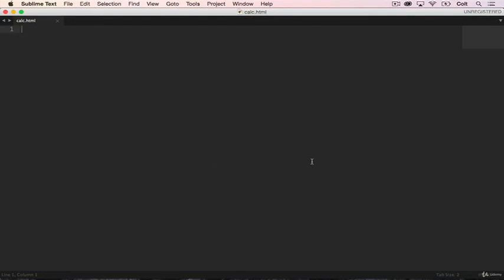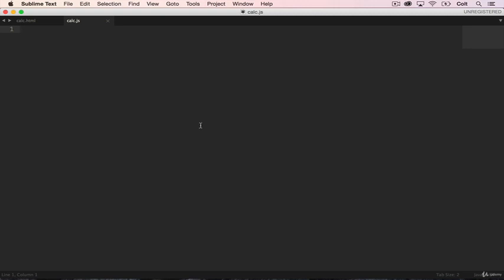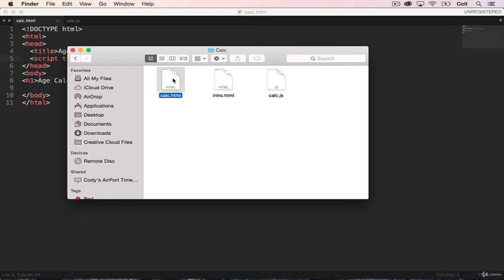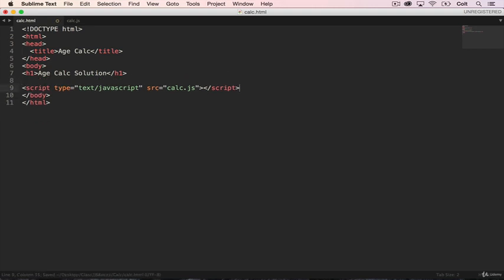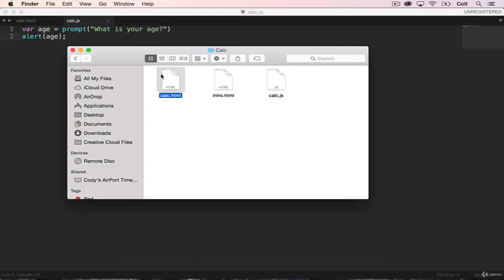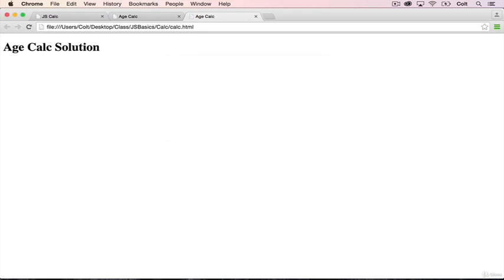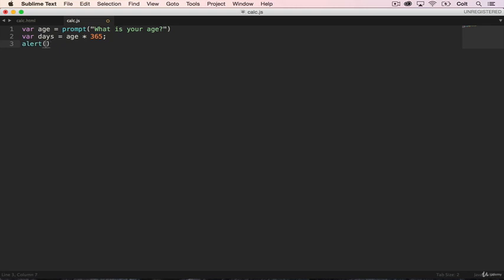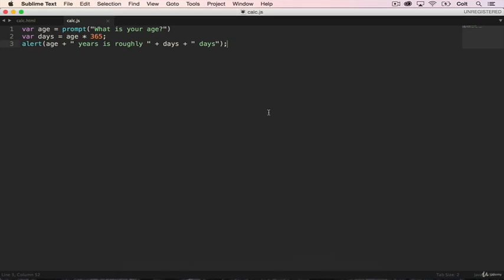93.Age Calculator Exercise Solution